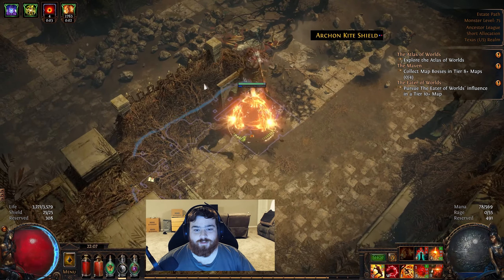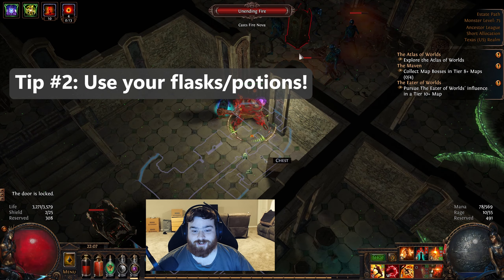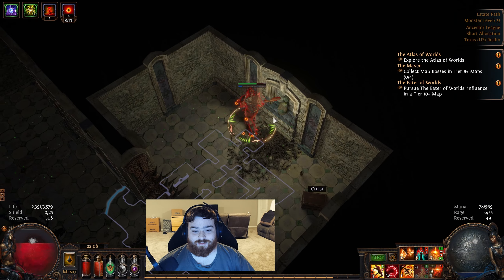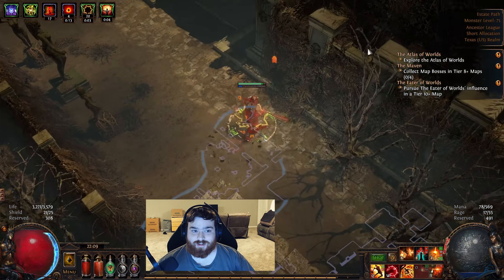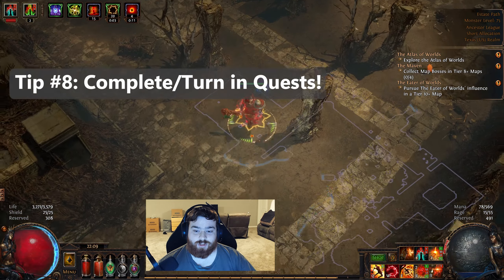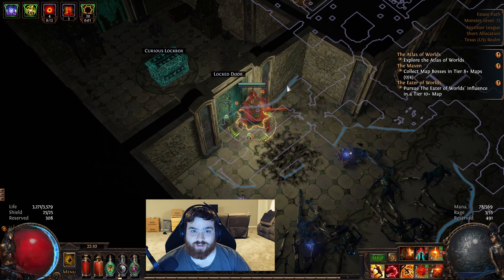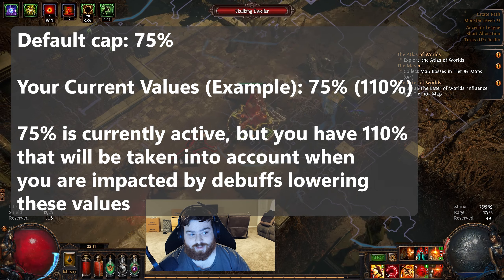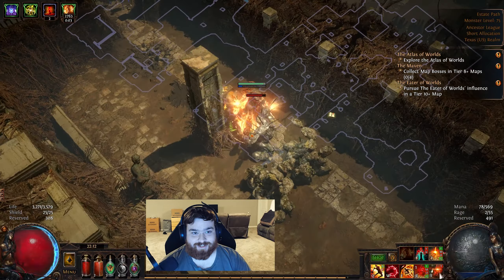I wish I knew THIS before I started playing Path of Exile... PoE Beginner tips and tricks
In this video I will discuss 10 tips and tricks that I wish I knew before I started playing Path of Exile. I documented my first ever character on this channel and learned a lot about PoE thanks to the great community, and now I want to share what I learned with other new PoE players!